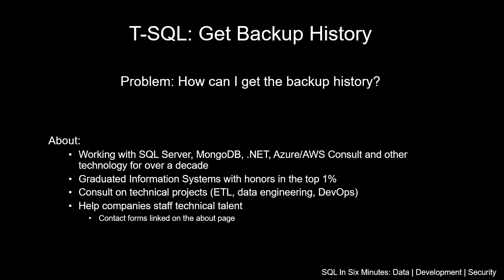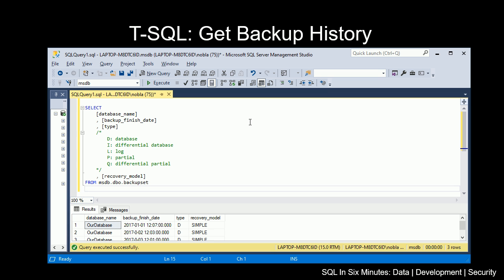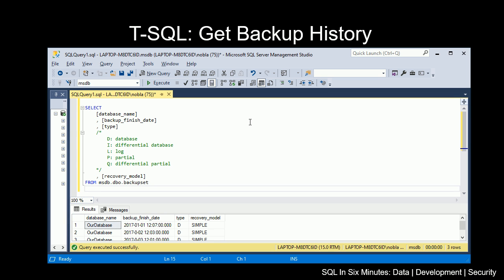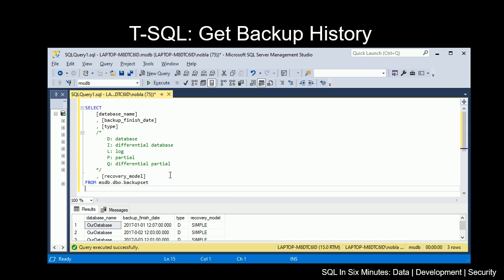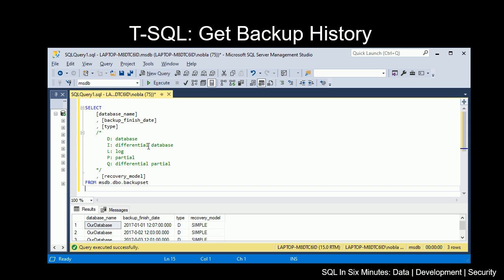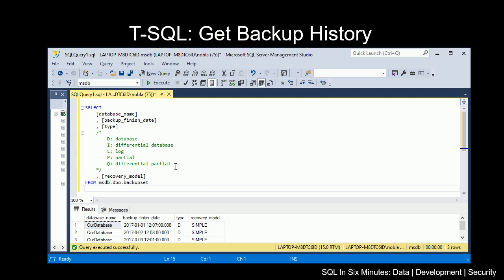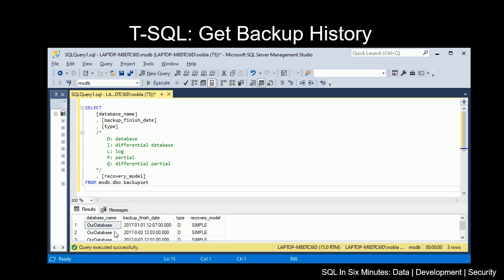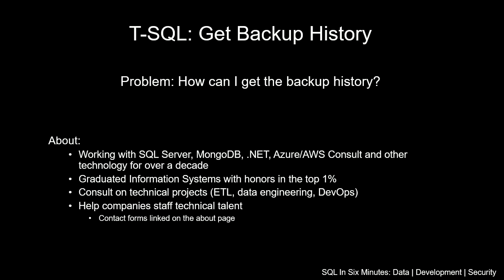T-SQL: Get Backup History